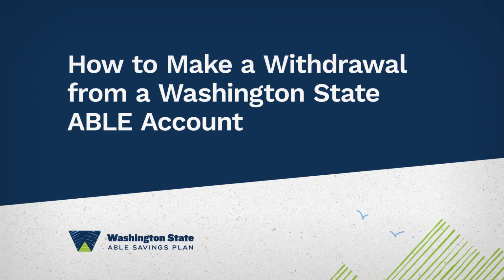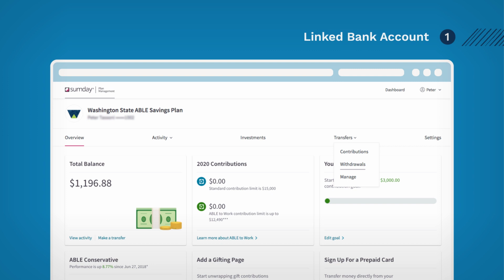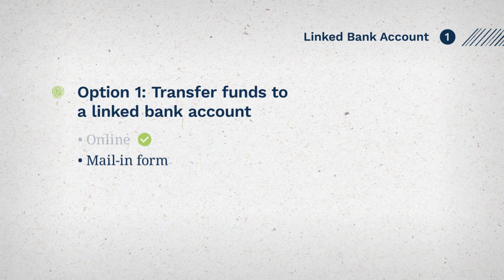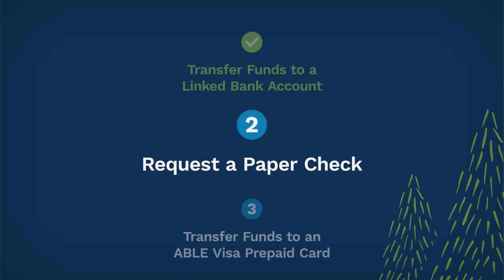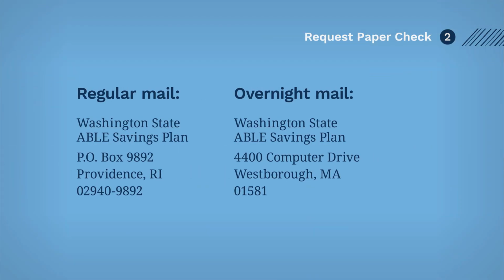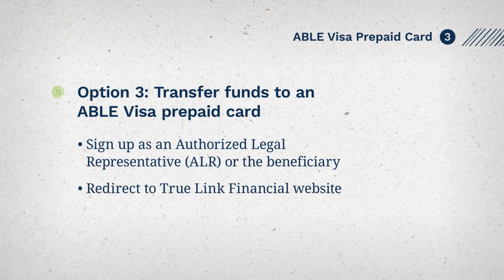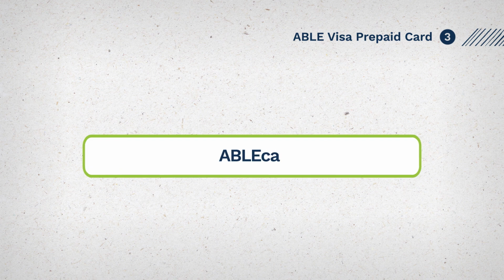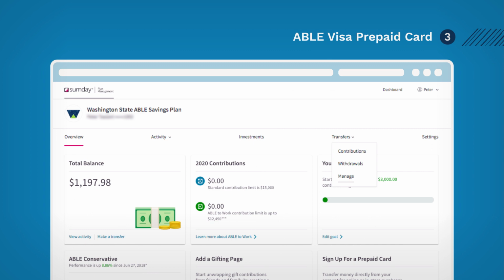How to Make a Withdrawal from a Washington State ABLE Account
Learn about the three ways to make a withdrawal from a Washington State ABLE Account.

Timestamps:
0:27 Option 1: Transfer funds to a linked bank account
2:08 Option 2: Request a paper check
3:05 Option 3: Transfer funds to an ABLE visa prepaid card

A Washington State ABLE account allows people with eligible disabilities to save for their everyday needs, invest in a tax-free account and prepare for their future without losing their state or federal benefits.